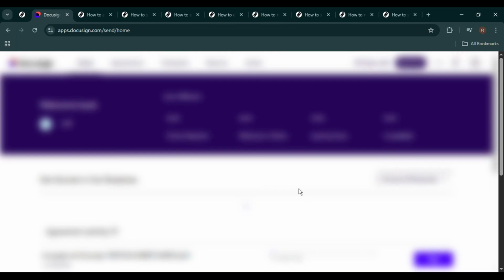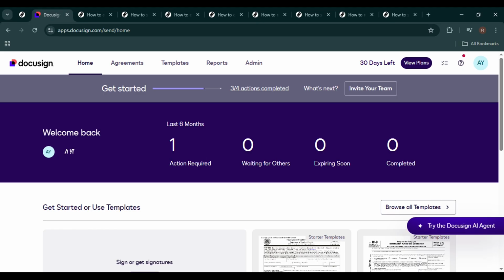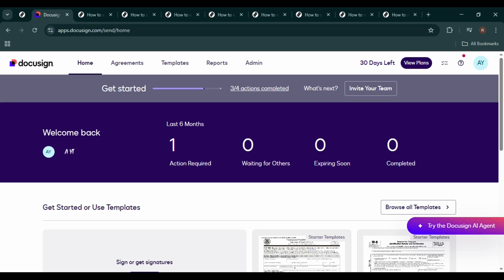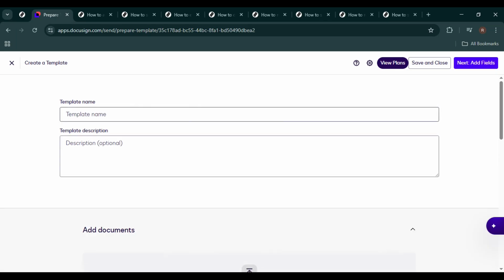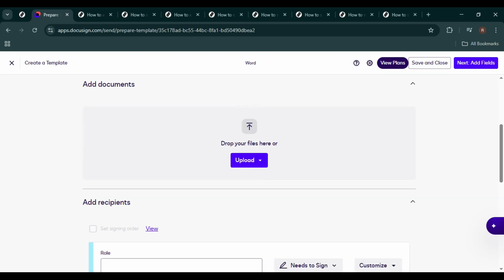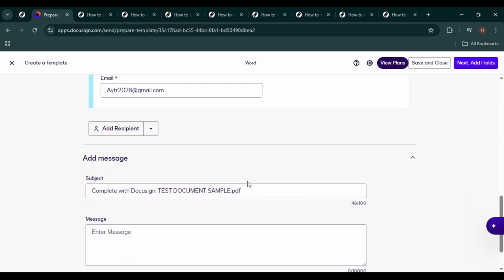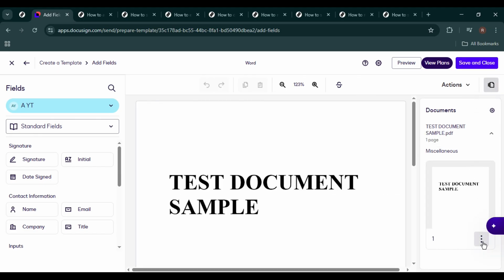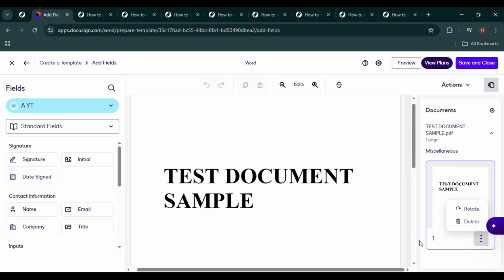How To Rotate A Document In DocuSign (2026 Easy Guide)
Learn how to rotate a document in DocuSign step by step using the built-in rotate feature inside Templates. Fix sideways or upside down PDFs quickly before sending for signature.

Timestamps:
0:00 Introduction
0:22 Go to DocuSign and log in
0:38 Click on Templates
0:50 Click Create Template
1:05 Name your template
1:20 Upload your document
1:40 Add recipients
1:58 Click Next: Add Fields
2:12 Open Documents panel
2:25 Click three dots menu